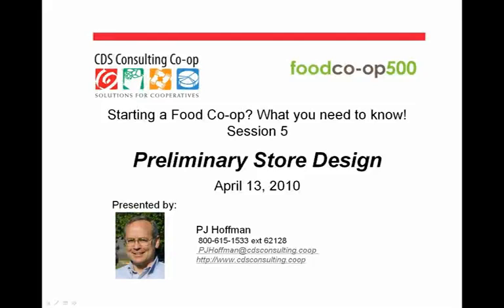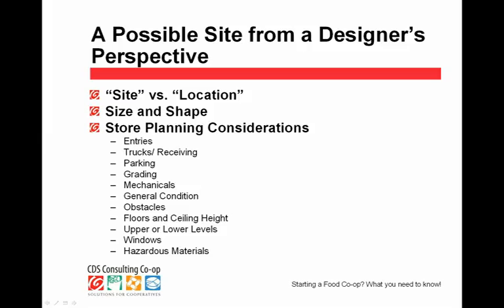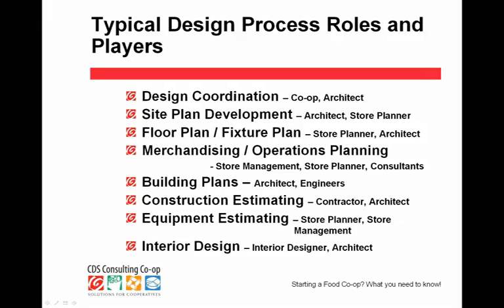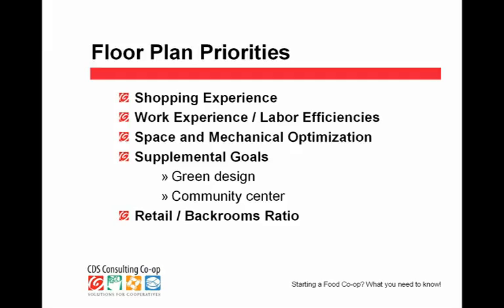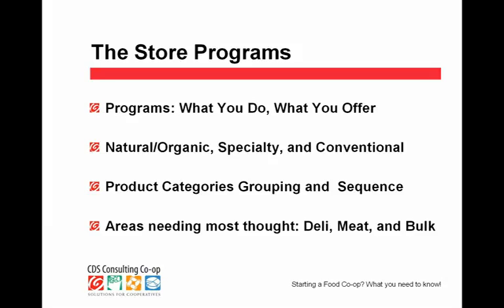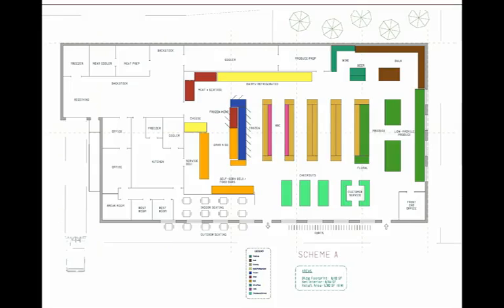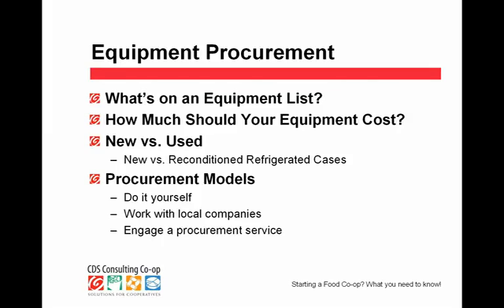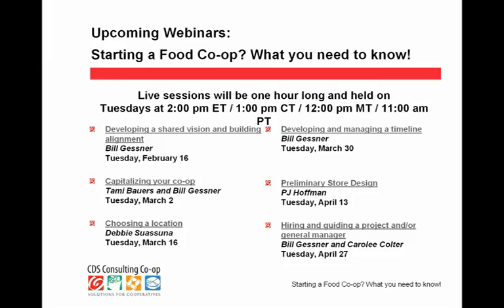FCI 2010-5: Preliminary Store Design